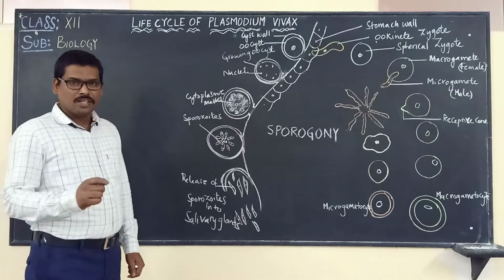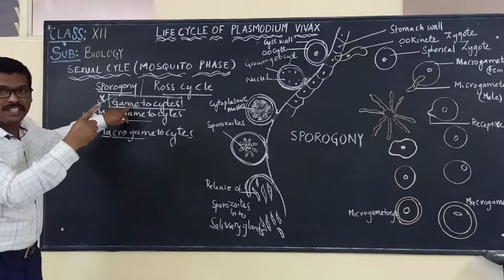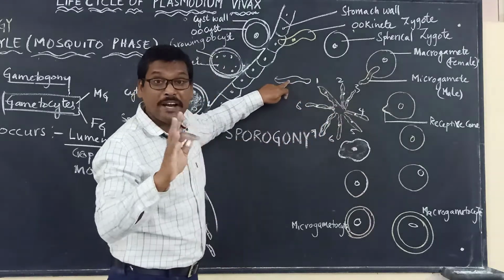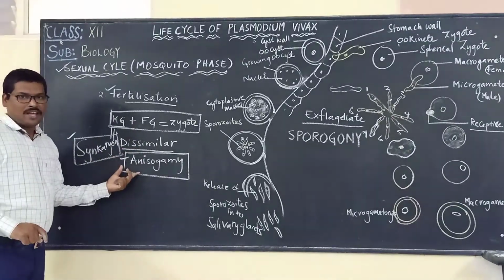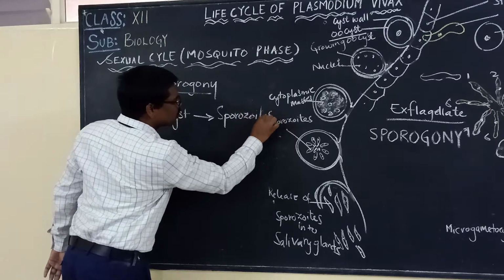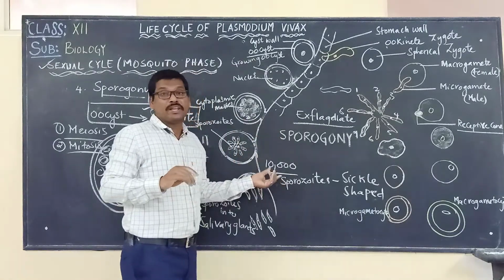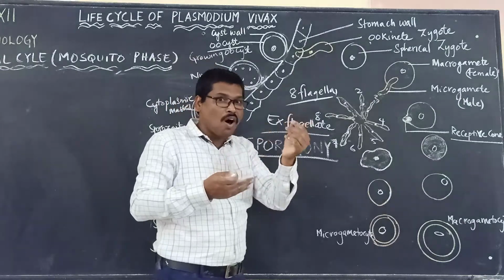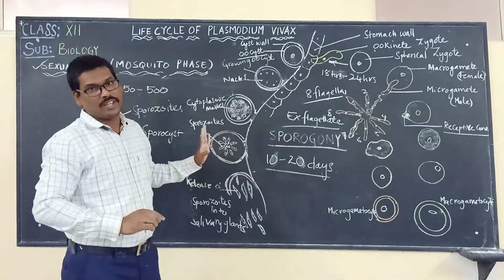Life cycle of Plasmodium.(Part:2)